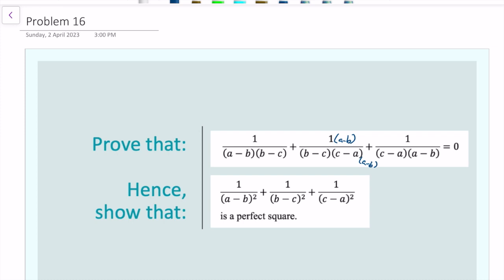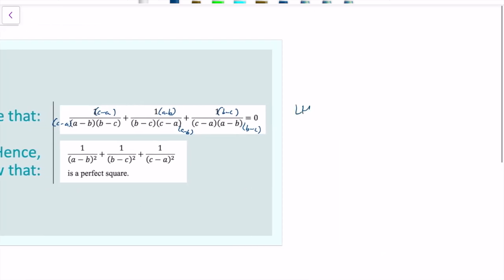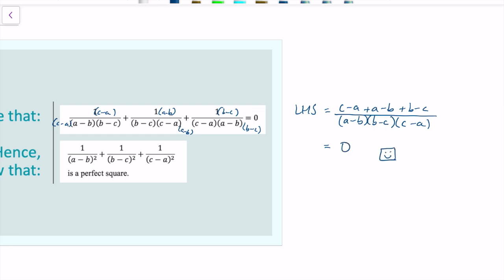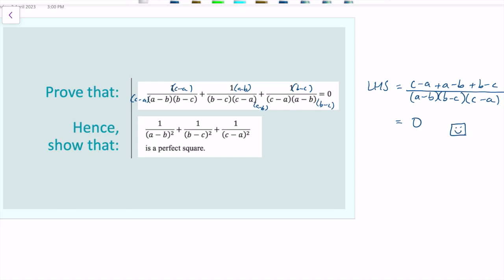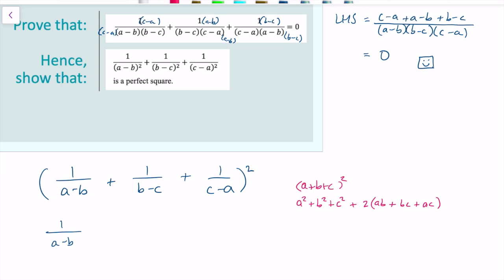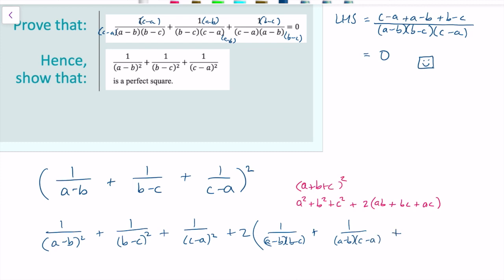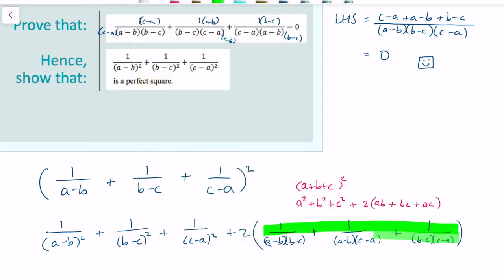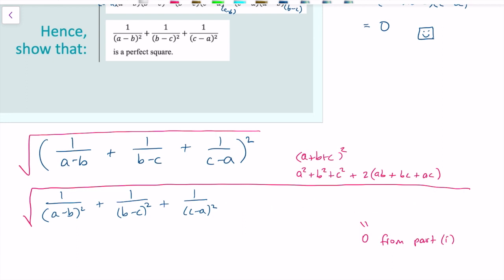Agile Algebra #16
A Schol algebra problem involving a proof and a quantity that we need to show is a perfect square.
Estimated difficulty: ***